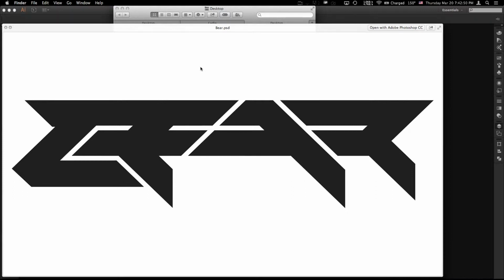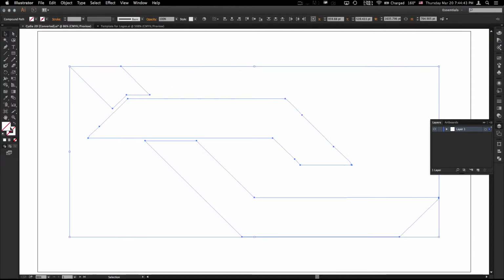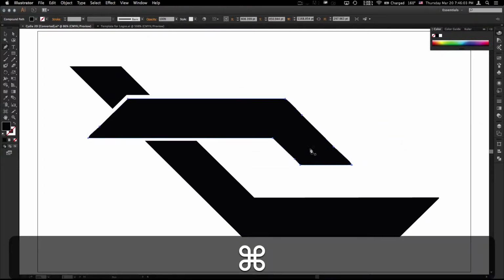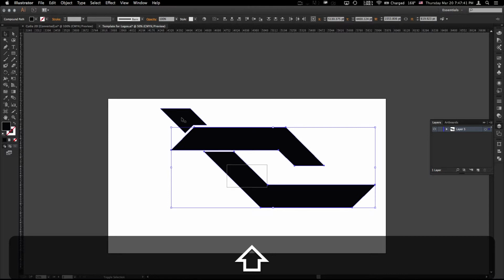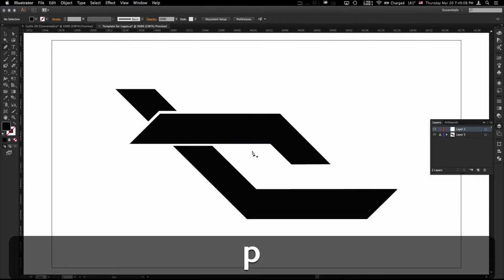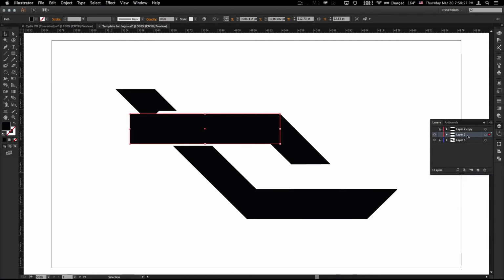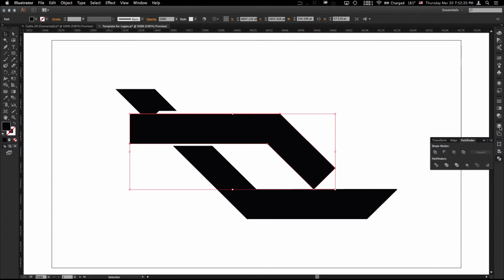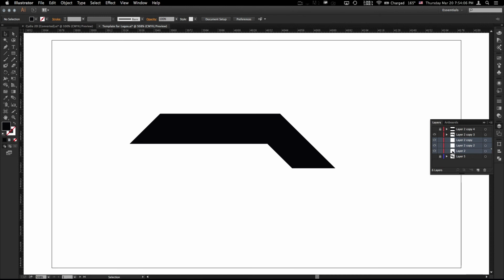Tutorial #2 Part 1 of 2 | How to Perfectly Fix a Box Logo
Open Because You Love Me

Hey guys i hope you like this tutorial! If i go to fast for some people or anything like that just ask me to go over it on skype. The next tutorial will most likely be about how to perfectly fix a curvy logo.

Stay Simple & Sexy,
- HuffEffects